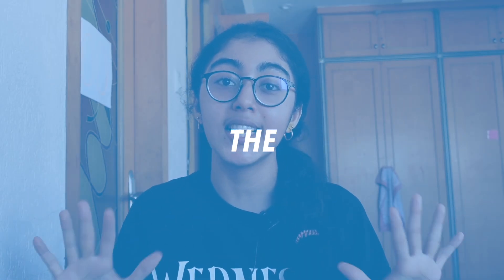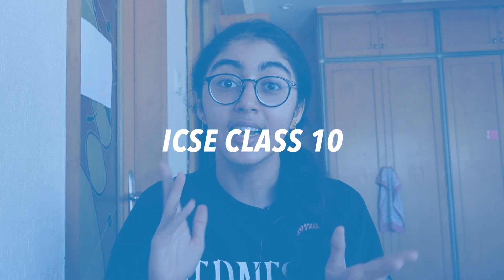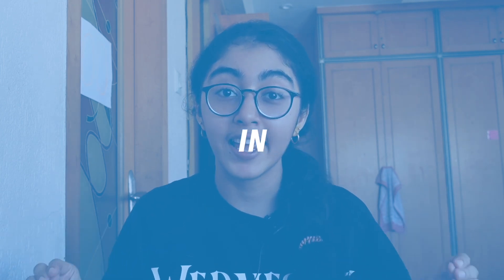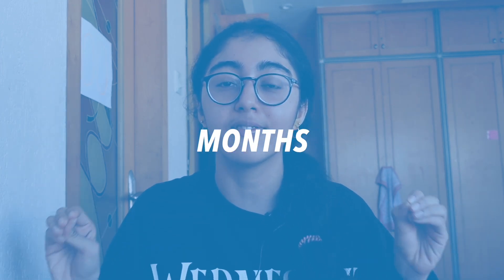#29 How to start preparing for ICSE Class 10 | 97% in 1 Month Full Syllabus Revision Strategy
in this video i shared the complete strategy for completing the icse class 10 syllabus in 1 month, starting right now is it possible to score 97%?! complete timetable for most efficient study, how to prepare and revise ❤️  subscribe to support ❤️

Q. How to get the best topper notes and best study material for free?
A. Join my WhatsApp/ Telegram groups!!!